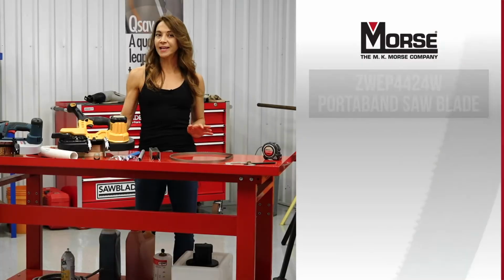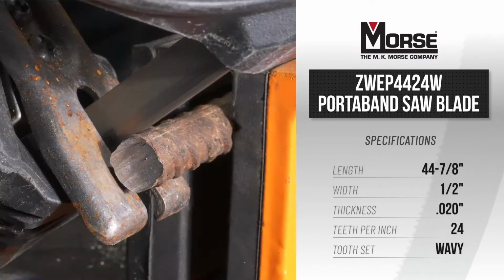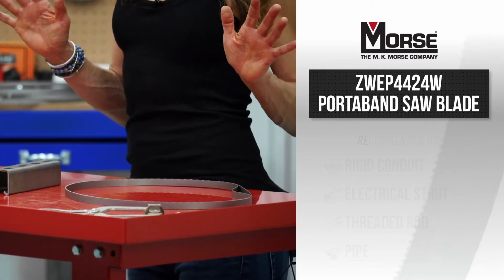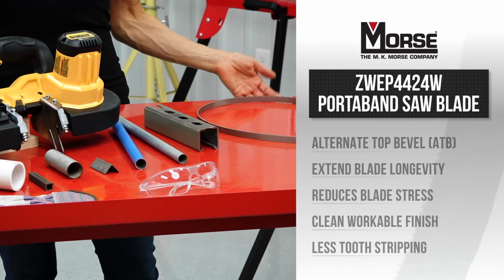MK Morse 44-7/8″ Bi-Metal Portaband Saw Blade with 24 Tooth Wavy Set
Here at Sawblade.com we understand that you need results, not excuses, so stop settling for cheap portaband blades that never last and upgrade to the MK Morse 24 TPI industrial portaband blade.

Whether you're a contractor or a do-it-yourself type, this durable blade is designed for high performance with a reinforced tooth backing to help reduce tooth stripping and a patented design to help minimize damaging vibrations.

The 44-7/8″ Portaband blade will fit most standard models and will excel in cutting materials thinner than 14 AWG.

The 24 TPI blade will excel in rigid conduit for electrical, strut, threaded rod and pipe.

The teeth of the 24 TPI blade are engineered with an alternating tooth pattern which extends blade life, lowers stress and leaves a clean finish.

This american-made blade is engineered to reduce problematic vibrations that strip teeth and cause blade chatter.

Here at Sawblade.com, we manufacture quality American band saw blades that are made to order and offer an extensive line of sawing products. We also sell circular blades, coolant, machines, and aftermarket parts so you can think of us as your one-stop shop for all your sawing needs.

No Middleman. No Markup. No Problem. Go Direct.